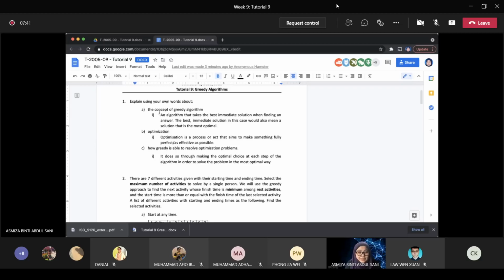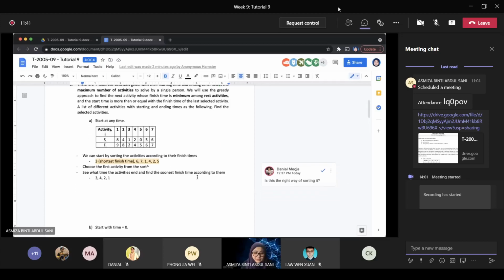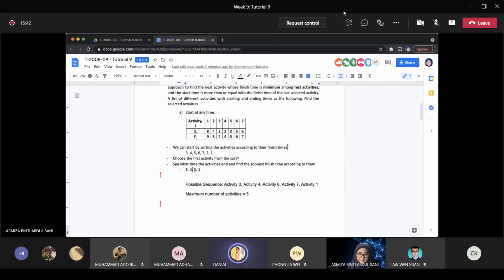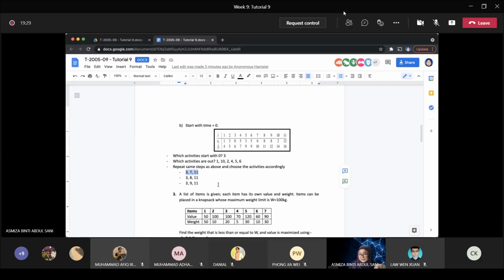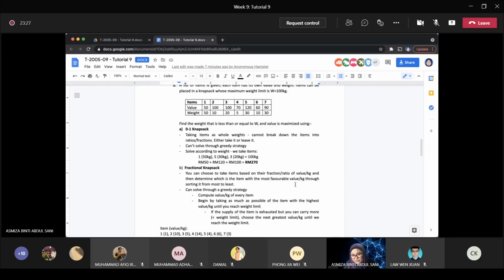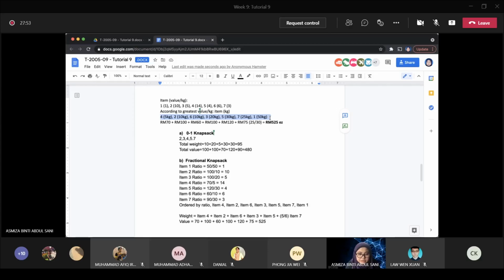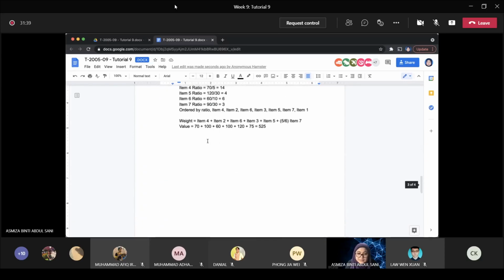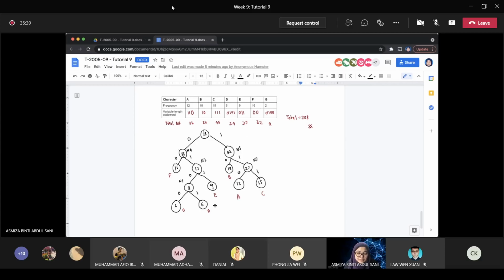Algorithm Design and Analysis - Tutorial 09 (Greedy Algorithm)